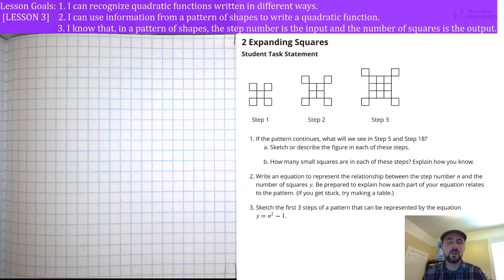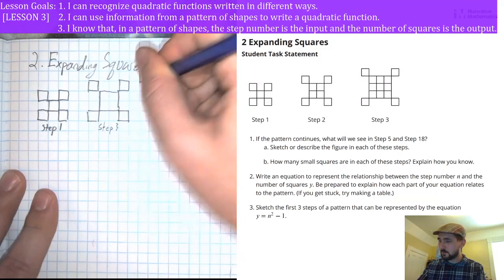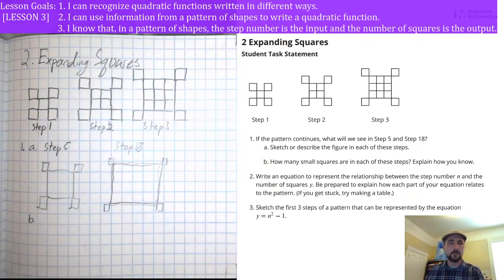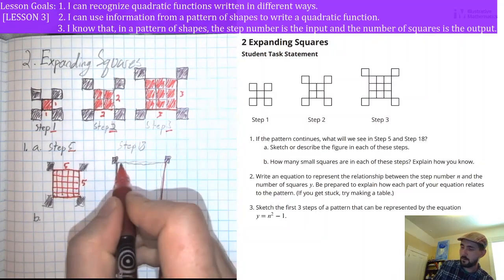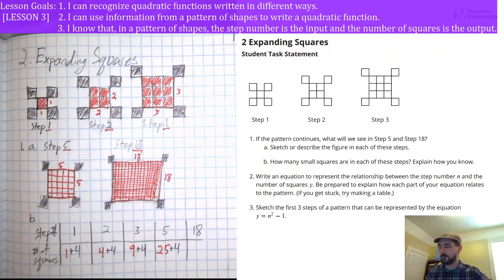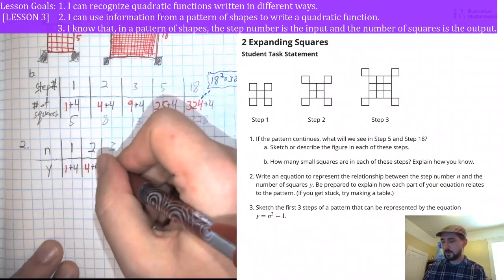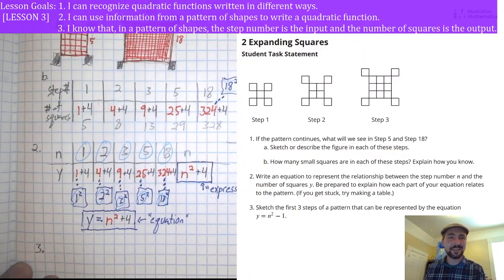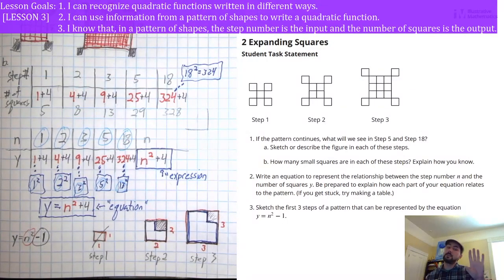MP5W6 Monday: Lesson 3 Problem 2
This one is kind of long because it has a lot of parts. We analyze a quadratic pile pattern by annotating, making a table, and making an equation.